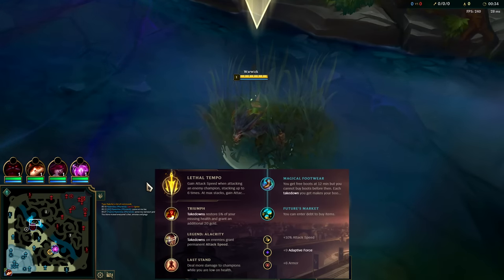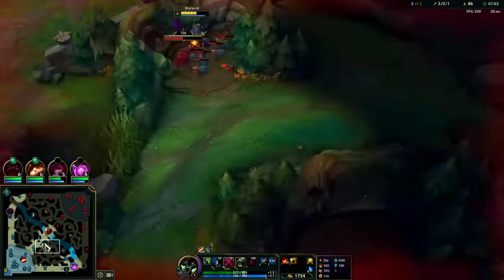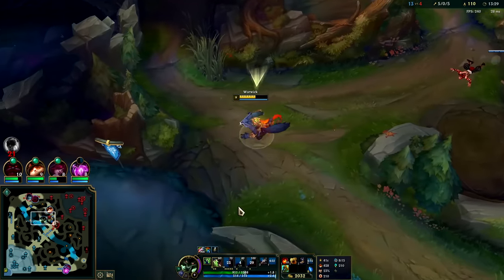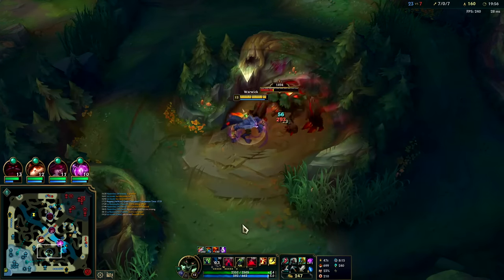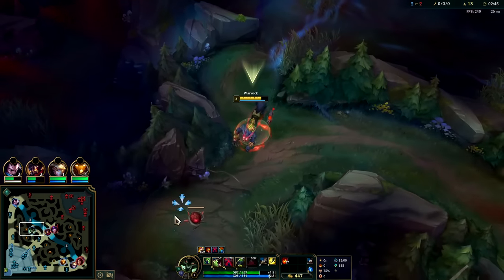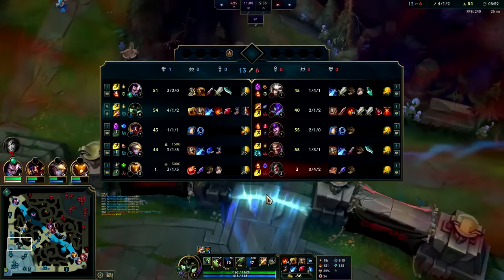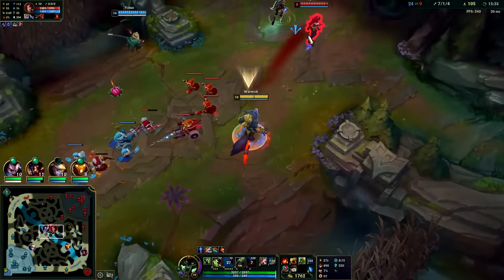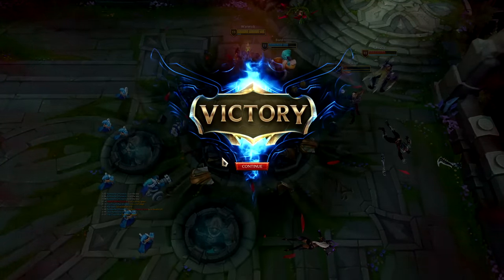NEW WARWICK CLEAR IS THE ONLY WAY I PLAY HIM NOW (65% WIN RATE BUILD) - League of Legends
NEW WARWICK CLEAR IS THE ONLY WAY I PLAY HIM NOW (65% WIN RATE BUILD)
League of Legends Season 13 Warwick Gameplay Tutorial Guide